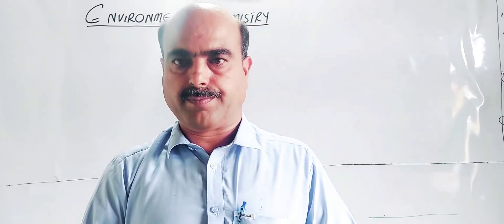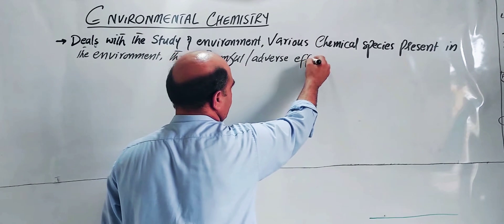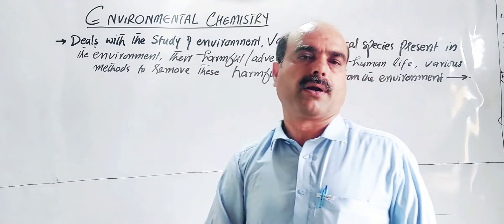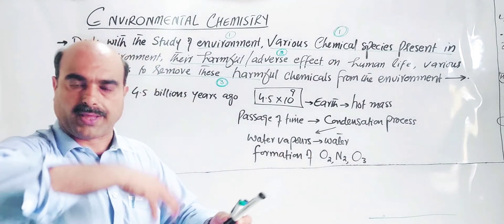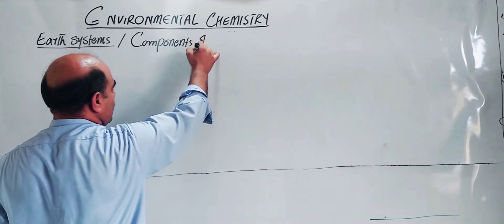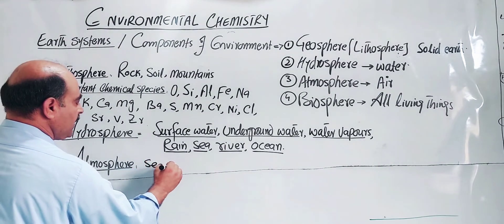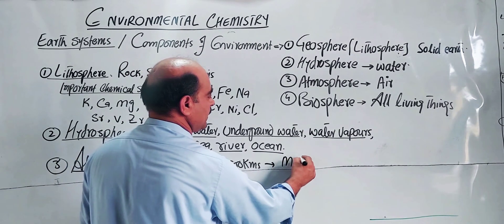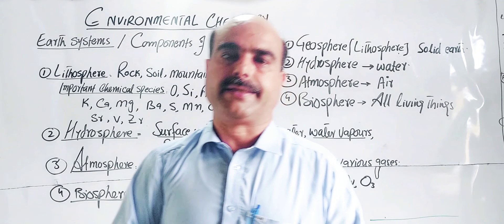Environmental Chemistry |Introduction | Components of Environment | Earth Systems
1) Environmental Chemistry
2) Definition
3) Components of Environment
4) Natural earth 🌎 Systems